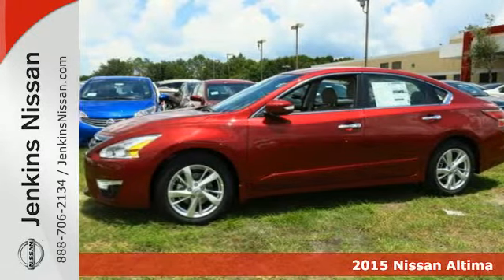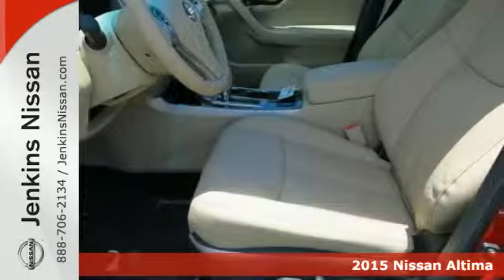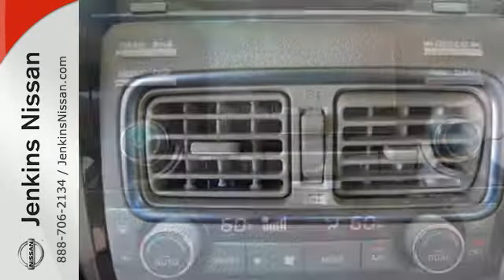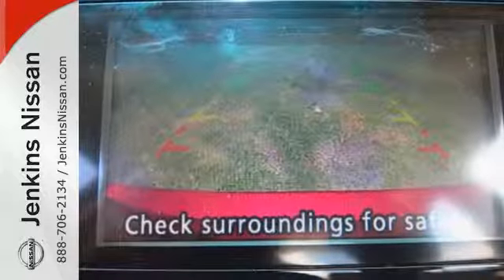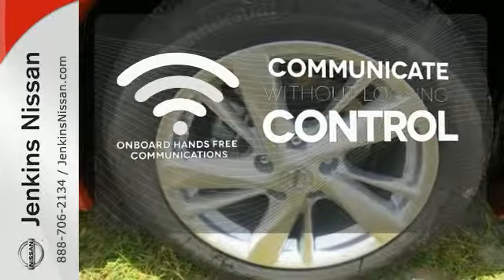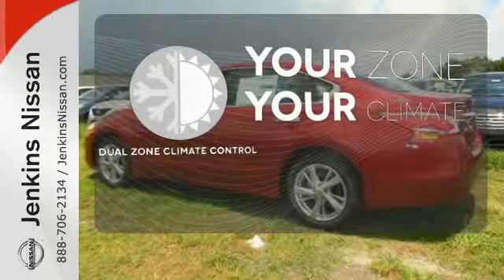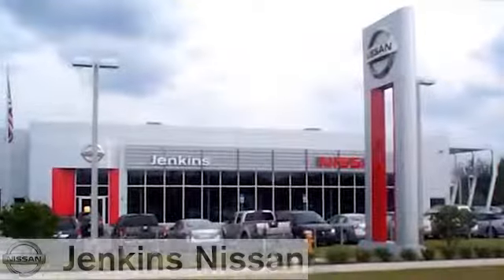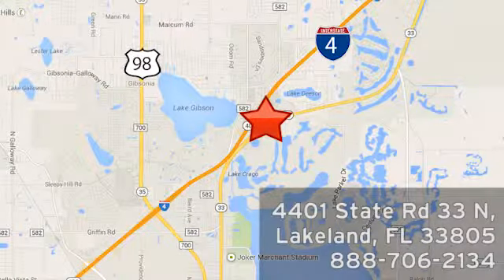2015 Nissan Altima Lakeland FL Tampa, FL 15AL1645 - SOLD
Year: 2015
Make: Nissan
Model: Altima
Trim: 4dr Sdn I4 2.5 SL
Engine: 2.5 L 4 Cyl. Cyl.
Color: RED
Stock #: 15AL1645
VIN: 1N4AL3AP3FN888821

Address:
401 State Rd 33 N